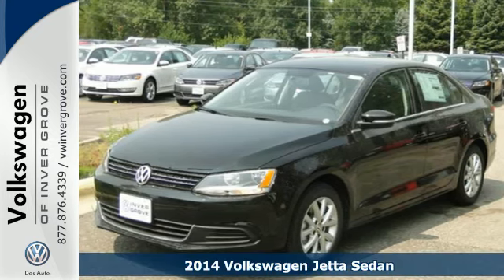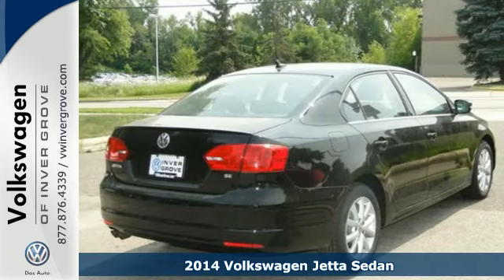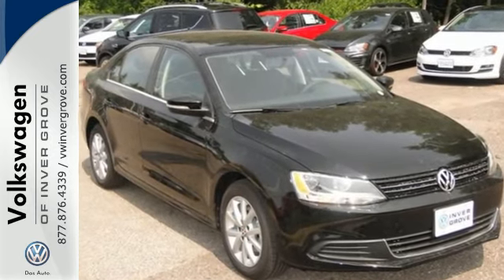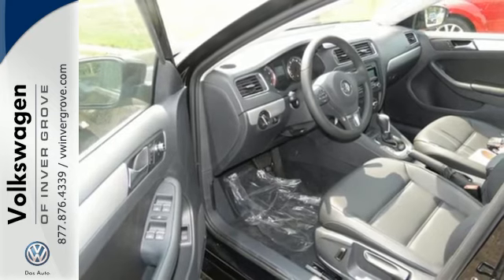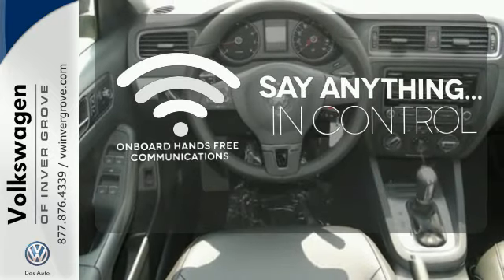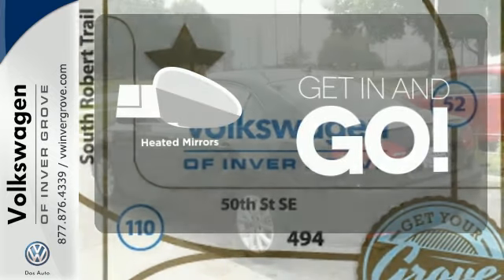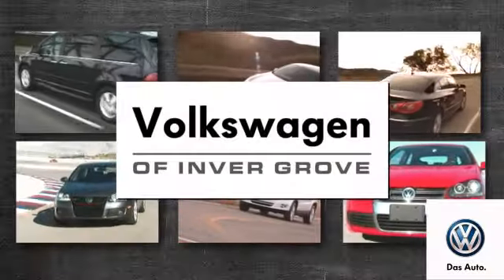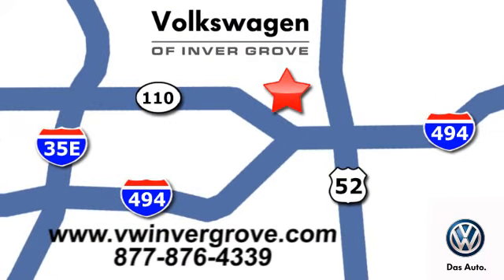2014 Volkswagen Jetta Sedan St-Paul MN Minneapolis, MN #72719 - SOLD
Year: 2014
Make: Volkswagen
Model: Jetta Sedan
Trim: 4dr Auto SE w/Connectivity
Engine: 1.8 L 4 Cyl. Cyl.
Transmission: Automatic
Color: Black Uni
Stock #: 72719

Address:
1325 50th Street East